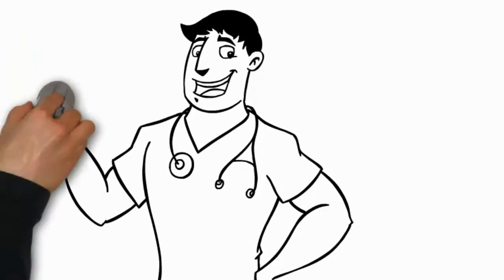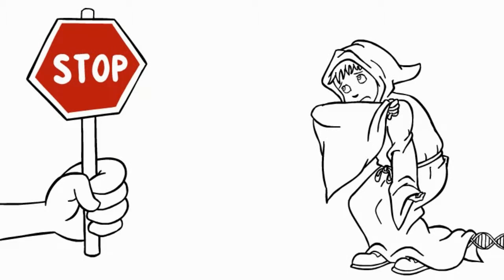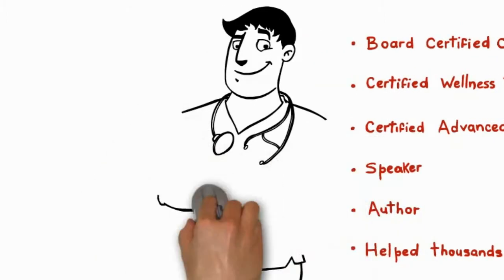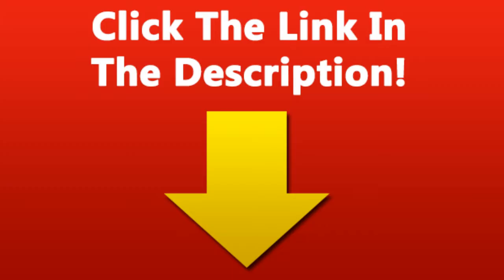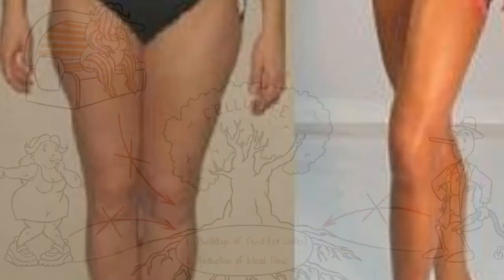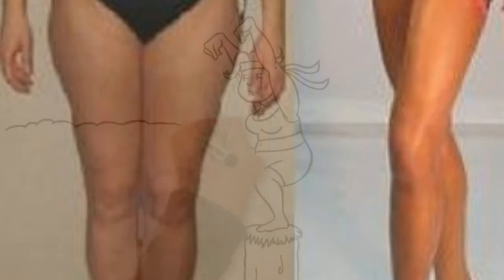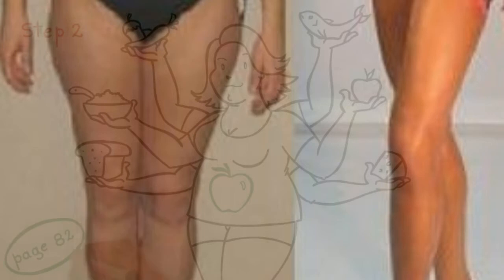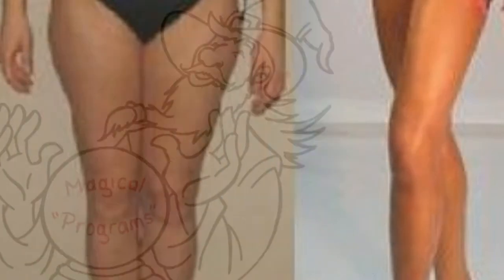Cellulite factor program ### How to reduce cellulite in a week****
When you exercise for cellulite removal, you are not just getting rid of cellulite, you are actually getting healthier and more fit with each passing day. And since these exercises take only 10-20 minutes a day for 3-4 days a week, you really have no excuse not to start your own cellulite workout schedule.
If you want to cover up your cellulite, then creams and lotions may work, but if you want to drastically reduce or even permanently get rid of it, then you need to take a different approach and there's not a better dr than Dr. Charles to show you exactly how to do it.

It's based on a 3 step process that includes your overall blood flow, water retention and food you eat or don't eat that can permanently reduce or get rid of your cellulite.

Cellulite Factor is from the author and creator of one of the best selling weight loss programs. It was not made from an individual who has no experience with the human body, but rather the opposite. This program is perfect for anyone wanting to get rid of cellulite.

Get rid of cellulite workout  22 mins per day To Get Rid of Cellulite##

Get Rid of Cellulite Fast at home  - Thin thighs in 21 days -
[Best way to banish cellulite permanently]#

Related search
How to reduce cellulite in a week
how to lose cellulite in 2 weeks
reduce cellulite in one week
how to reduce cellulite on thighs fast
tips to reduce cellulite fast
how to reduce the appearance of cellulite fast
best way to get rid of cellulite
cellulite removal
how to lose cellulite
cellulite workout before and after
cellulite treatment
cellulite workout plan
best cellulite workout
cellulite workout at home
cellulite workout dvd
cellulite workout pants
cellulite workout pinterest
cellulite busting exercises home
best exercise for cellulite
yoga pants that hide cellulite
how to work out cellulite
pants that reduce cellulite
anti cellulite workout clothes
reduce cellulite naturally 10 tips
tips to get rid of cellulite
how to lose cellulite on thighs fast
how to lose leg cellulite fast
how to decrease cellulite
easy ways to get rid of cellulite
how to eliminate cellulite from thighs